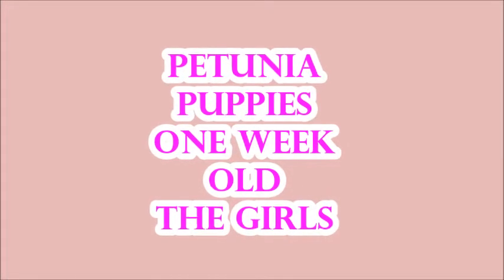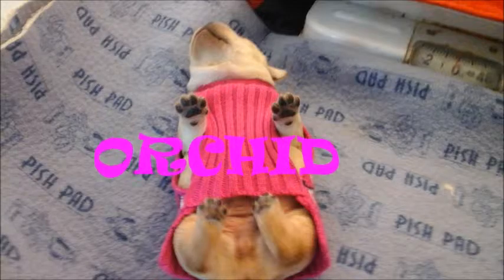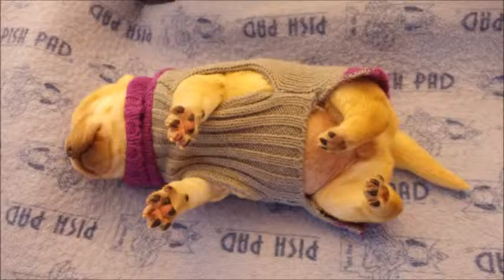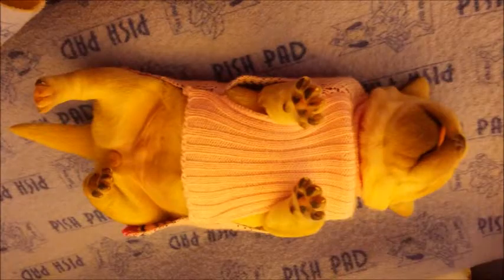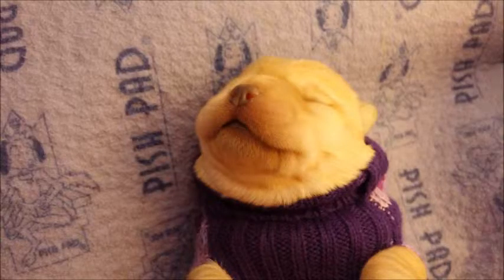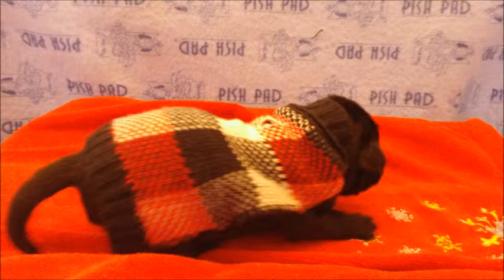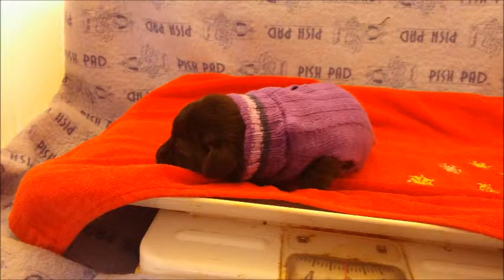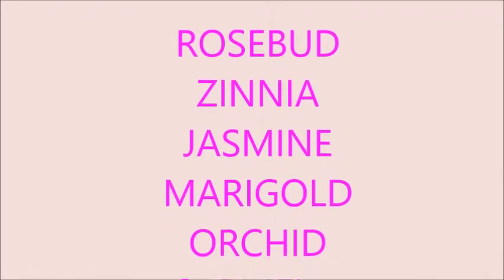One week old labrador puppies.The Girls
Our puppies Labrador one week old the girls